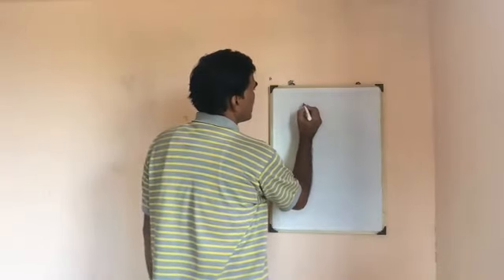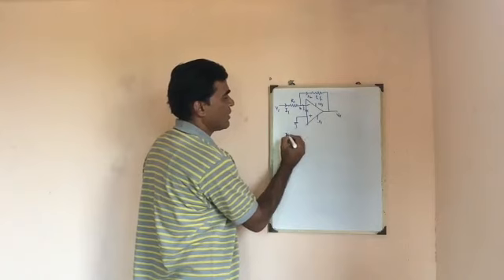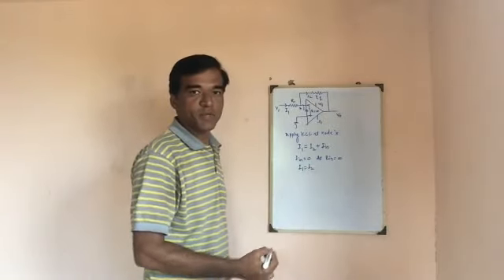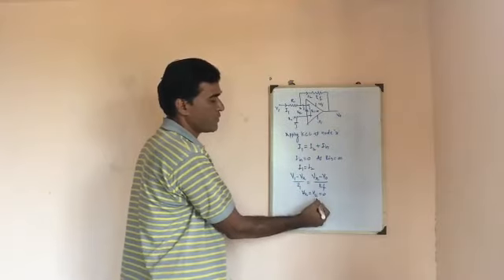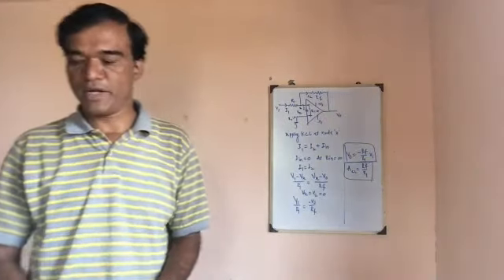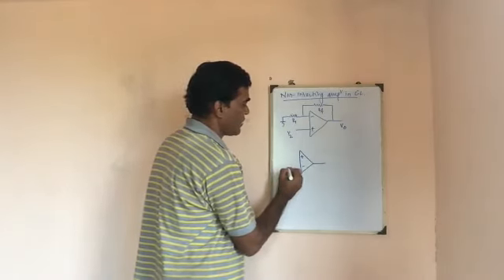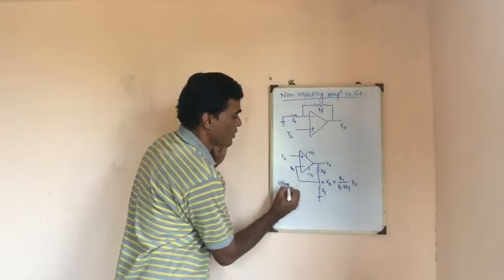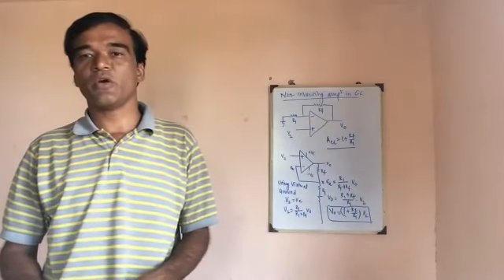Output voltage expressions